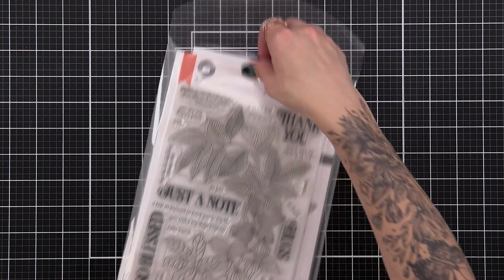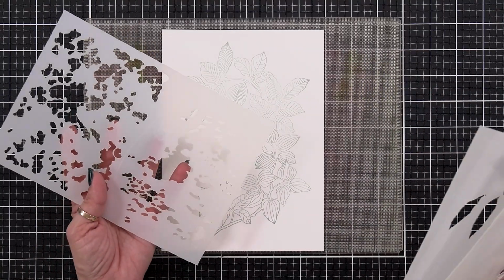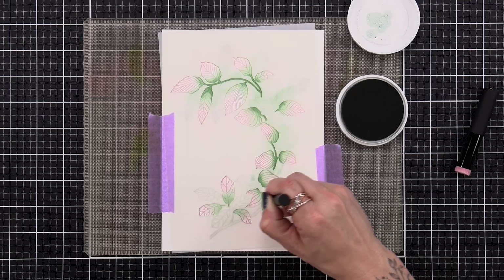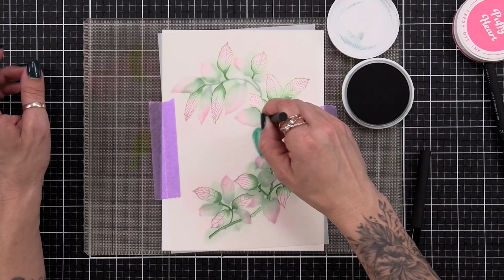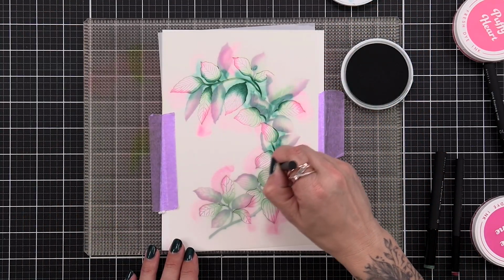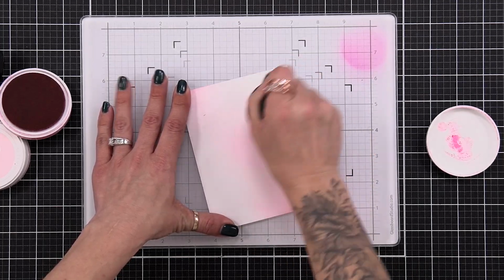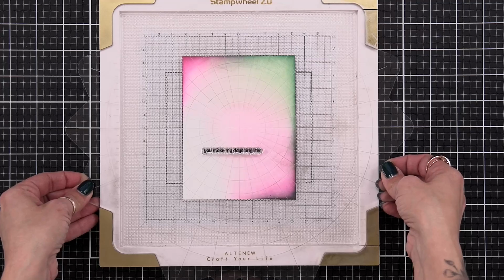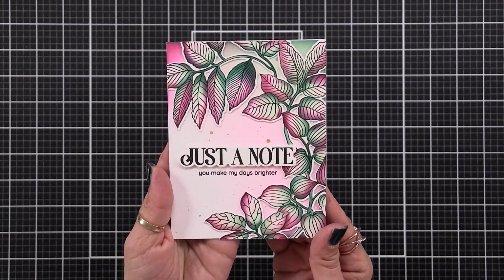DISCOVER Color Inspiration EVERYWHERE You Look!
Unlock the secrets to finding color inspiration in the most unexpected places! Get ready to see the world in a whole new light and unleash your full creative potential!

• Instant Dimension Foam Tape - 1/16'' x 1'' x 15m